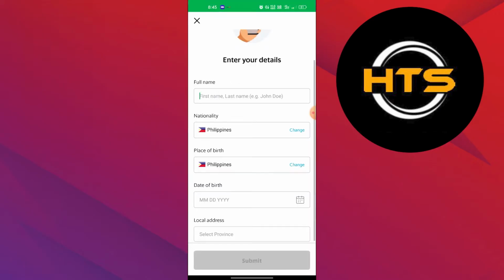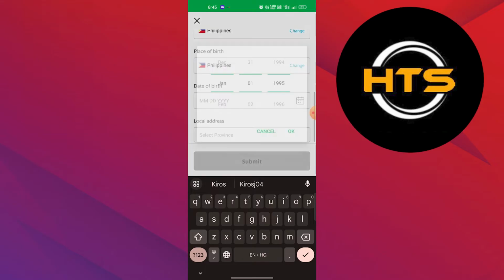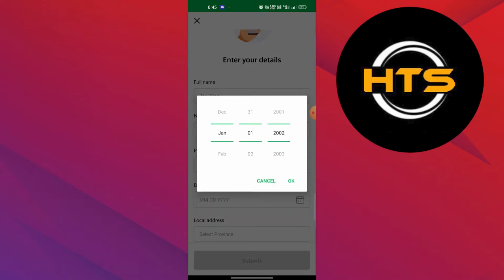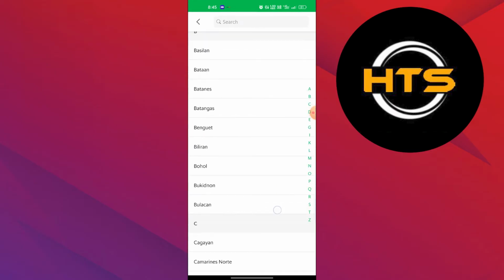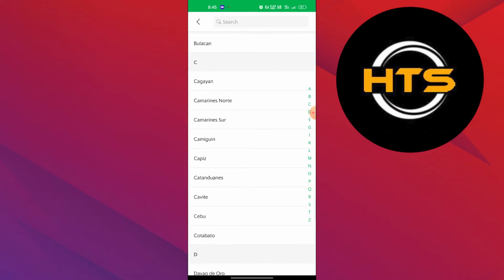How To Verify Grabpay Wallet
Hey everyone! Welcome to this how to get verified on Grabpay video tutorial.

If you want to know how to verify Grabpay wallet, how to get Grabpay wallet and how to get verified in Grabpay, this video is for you.

In this video, we will show you how to get Grabpay premium wallet, how to get verified on Grab and how to activate grab wallet.

The steps on how to verify grabpay account is easy.

After watching this video, you will find out how to activate grabpay wallet and how to upgrade grabpay wallet.